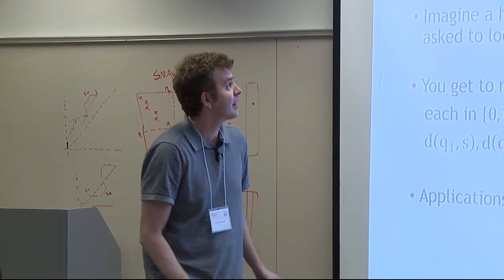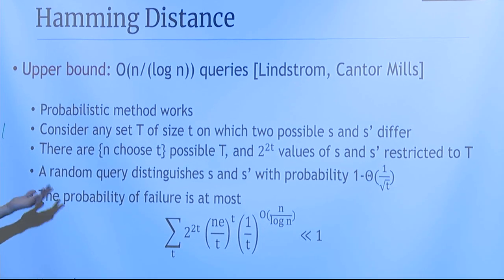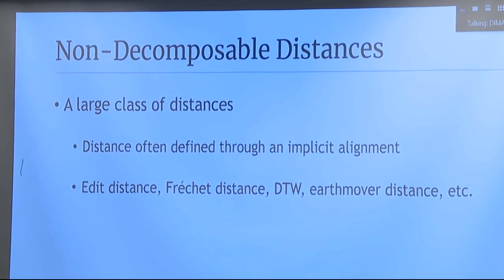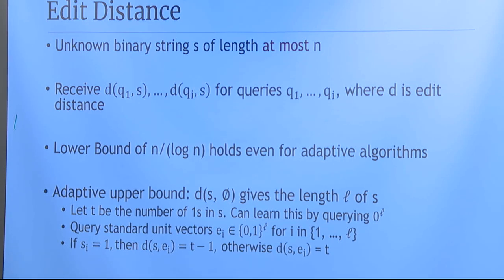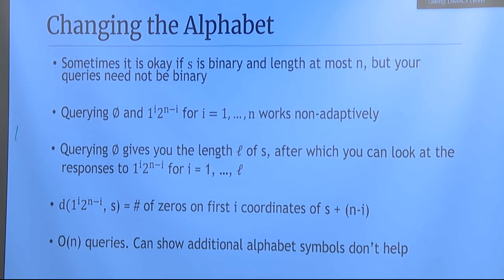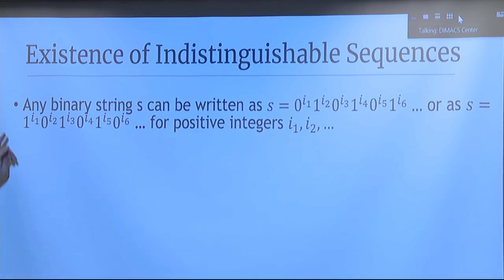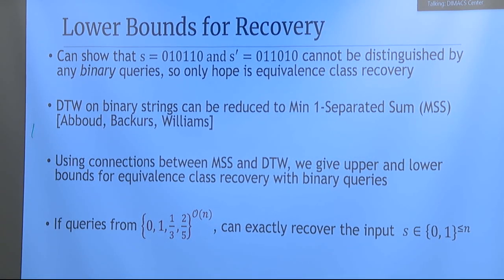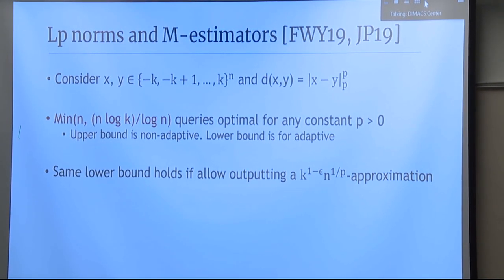David P. Woodruff - Recovery from Non-Decomposable Distance Oracles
David P. Woodruff, Carnegie Mellon University, presents "Recovery from Non-Decomposable Distance Oracles" at the DIMACS Workshop on Efficient Algorithms for High Dimensional Metrics: New Tools held at Rutgers University on May 6 - 9, 2024.

Abstract:
A line of work has looked at the problem of recovering an input from distance queries. In this setting, there is an unknown sequence s∈{0,1}≤n, and one chooses a set of queries y∈{0,1}O(n) and receives d(s,y) for a distance function d. The goal is to make as few queries as possible to recover s. Although this problem is well-studied for decomposable distances, i.e., distances of the form d(s,y)=∑ni=1f(si,yi) for some function f, which includes the important cases of Hamming distance, ℓp-norms, and M-estimators, to the best of our knowledge this problem has not been studied for non-decomposable distances, for which there are important special cases such as edit distance, dynamic time warping (DTW), Frechet distance, earth mover's distance, and so on. We initiate the study and develop a general framework for such distances. Interestingly, for some distances such as DTW or Frechet, exact recovery of the sequence s is provably impossible, and so we show by allowing the characters in y to be drawn from a slightly larger alphabet this then becomes possible. In a number of cases we obtain optimal or near-optimal query complexity. We also study the role of adaptivity for a number of different distance functions. One motivation for understanding non-adaptivity is that the query sequence can be fixed and the distances of the input to the queries provide a non-linear embedding of the input, which can be used in downstream applications involving, e.g., neural networks for natural language processing.

Joint work with Zhuangfei Hu, Xinda Li, Hongyang Zhang, and Shufan Zhang